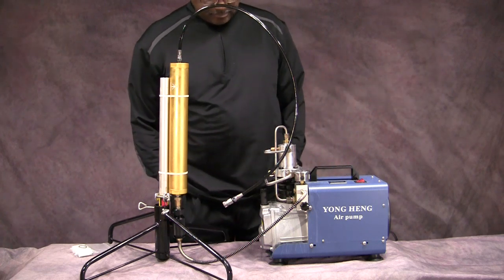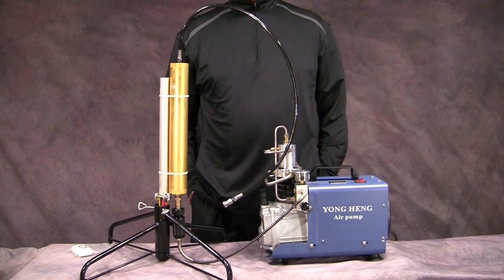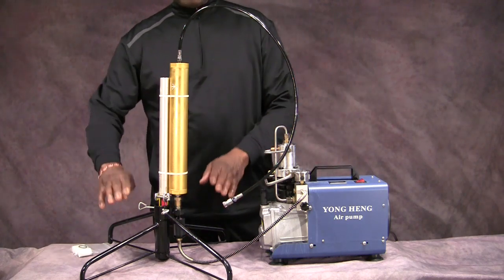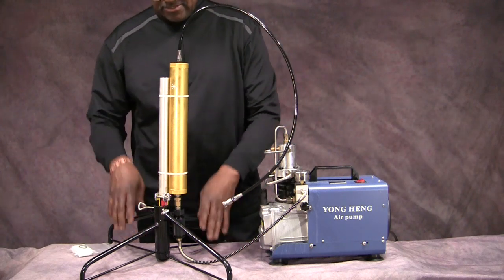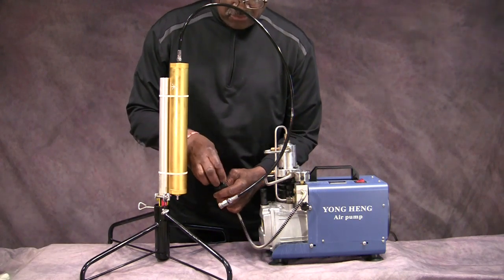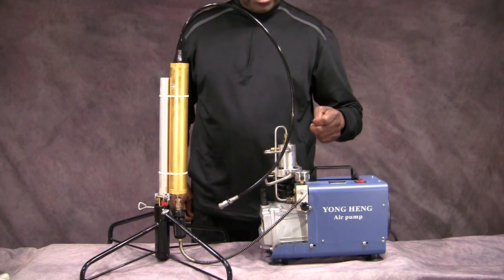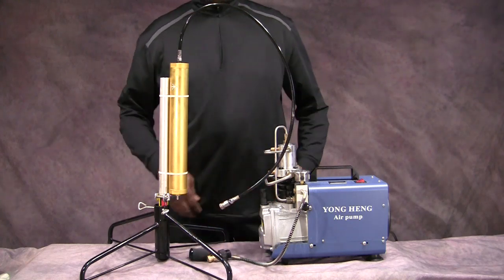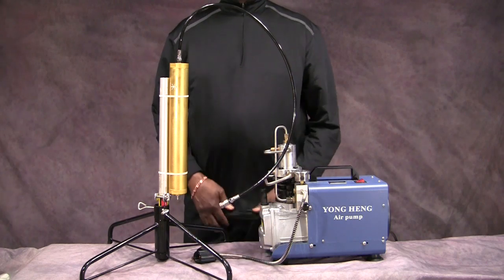Update: Final Setup for my Oil/Water Filter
In my last video I discussed why it is necessary to get an oil/water filter for my Yong Heng Compressor.  In this video I discuss how best to set up the filter.